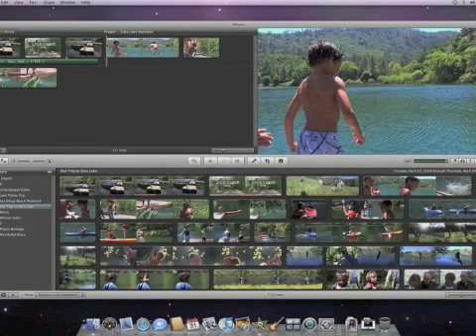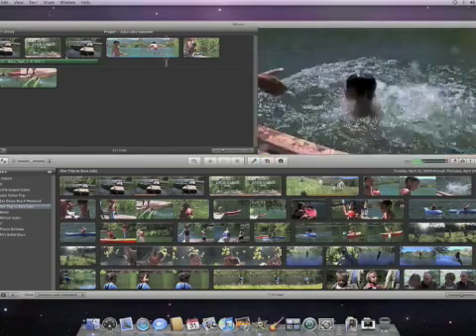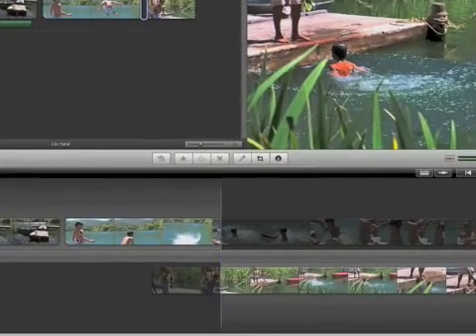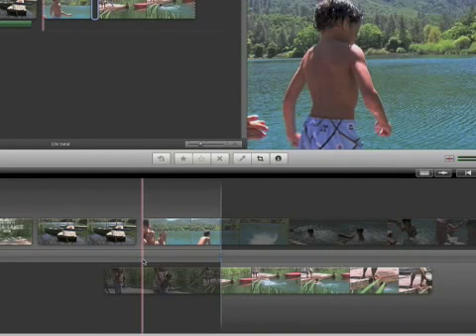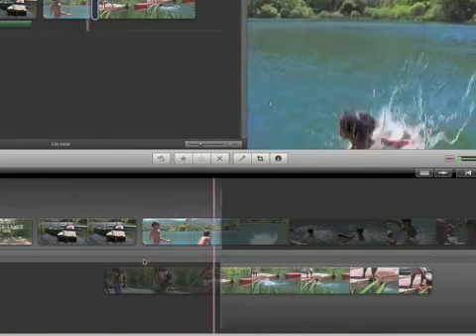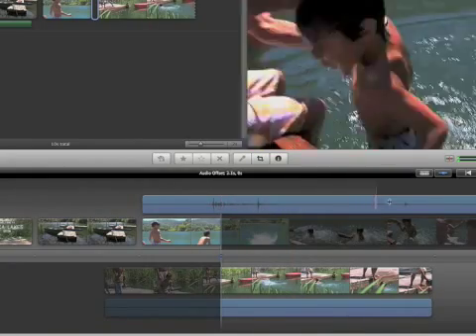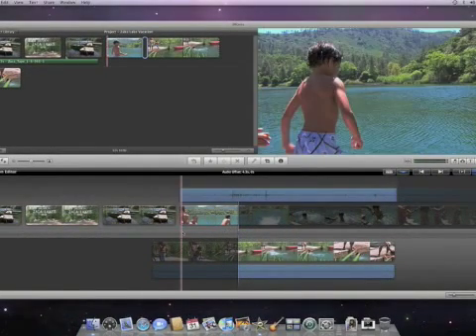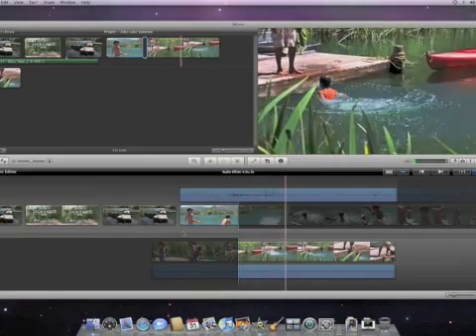iMovie '09 - Precision Editor